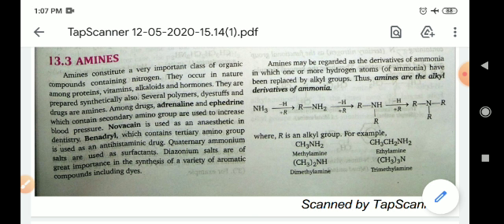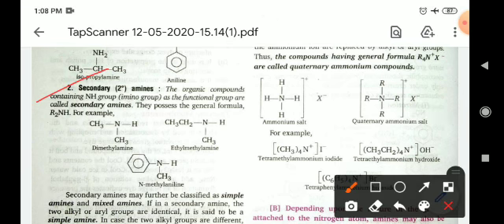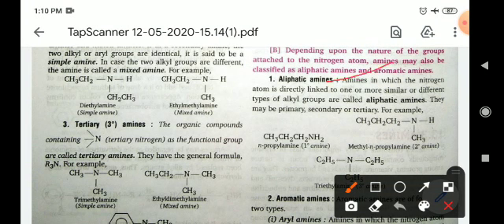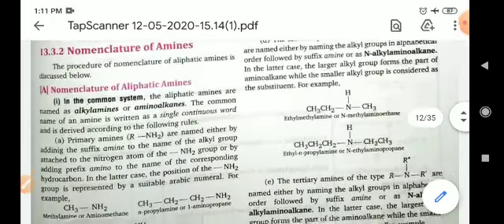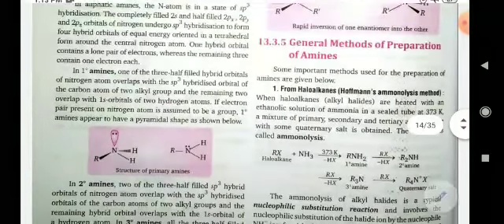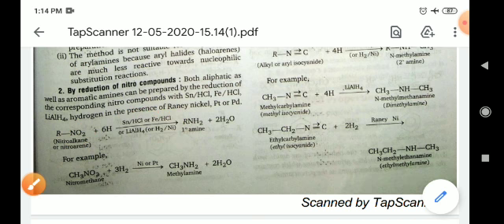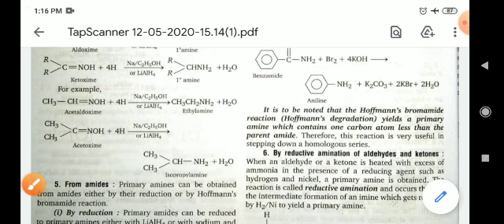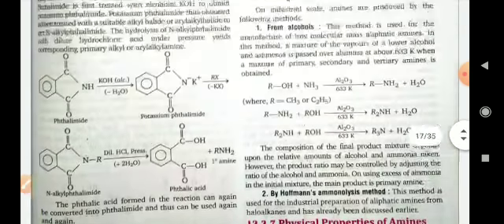Class 12 A & 12 B Chapter Organic Compounds Containing Nitrogen Part 2